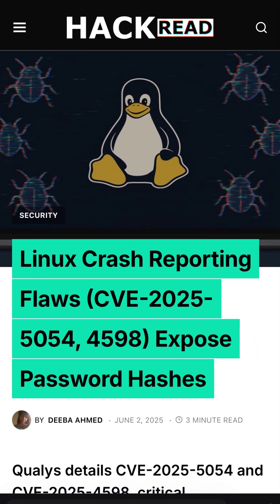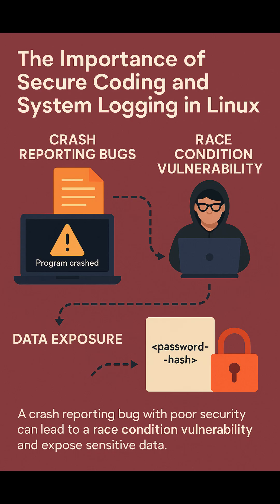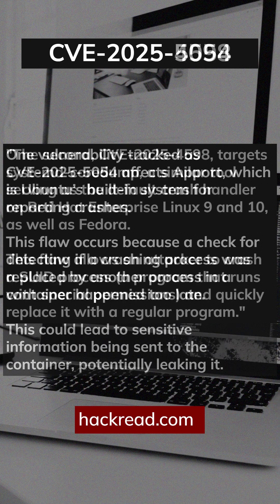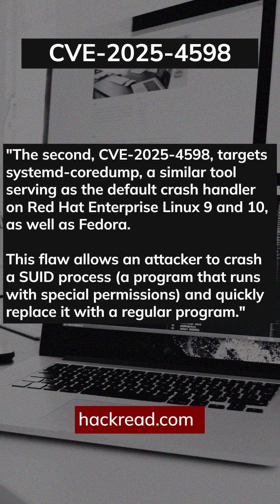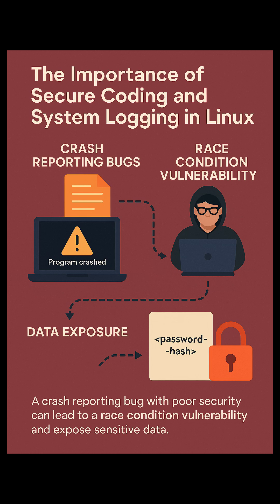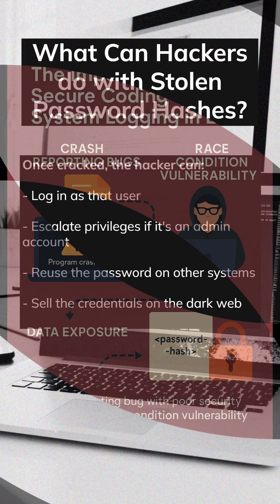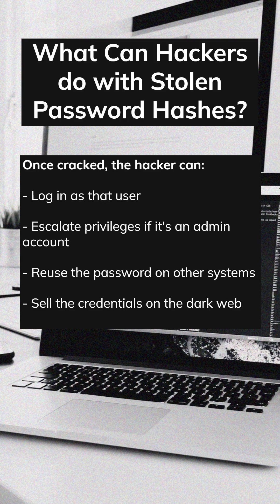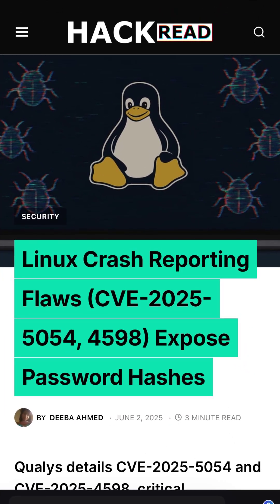Hackers Can Steal Your Linux Passwords From a Crash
Two new Linux CVEs show how attackers can exploit race conditions to steal password hashes from crash dumps.

This real-world bug in Ubuntu and Red Hat systems is a perfect example of a race condition — and it’s something you need to know for the Security+ exam.